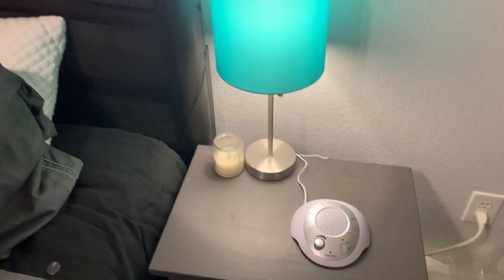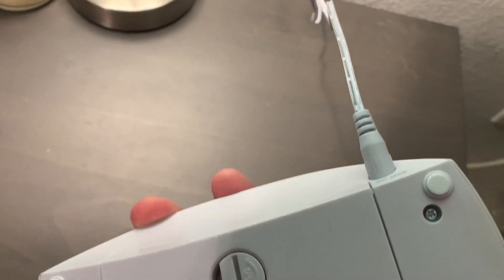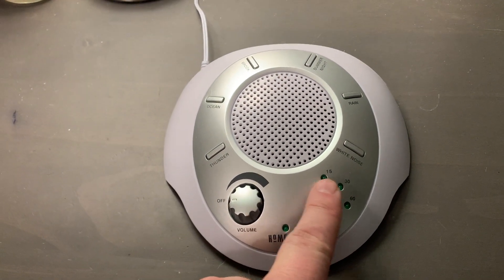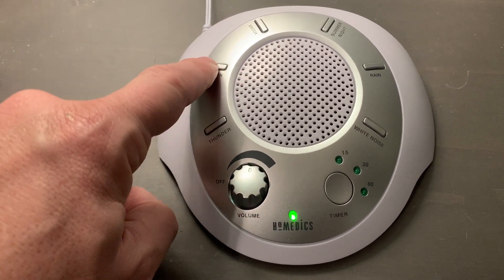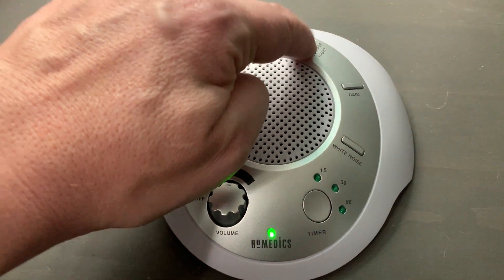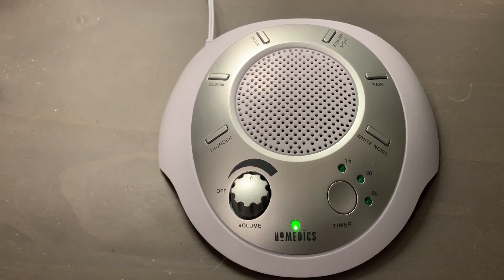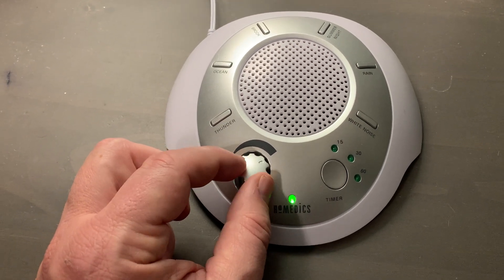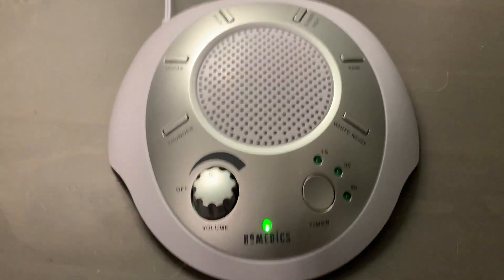The Homedics Sound Machine Plays Relaxing Nature Sounds While You Sleep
Amazon link to sound machine

Manufacturer description of item:

White Noise Sound Machine: The Homedics White Noise Sound Machine includes 6 digitally recorded relaxing sounds designed to mimic the natural environment: White Noise, Thunder, Ocean, Rain, Summer Night, and Brook
Compact and Portable: This portable sound machine is lightweight, compact, and easily fits into your purse, bag, or suitcase
Baby Sleep Aid: Add these rhythmic sounds to your baby’s sleep routine to help them fall asleep faster and stay asleep longer; it makes the perfect baby sound machine and baby registry must-have
Auto-Off Timer and Volume Controls: Choose to play relaxation sounds on this ambient sound machine continuously or opt for the auto-off timer; the timer features 3 options: 15, 30, or 60 minutes; adjust the volume with convenient volume control buttons
What’s in the Box: (1) Homedics White Noise Sound Machine, (1) Wall Outlet Adapter, (1) Quick-Start Guide